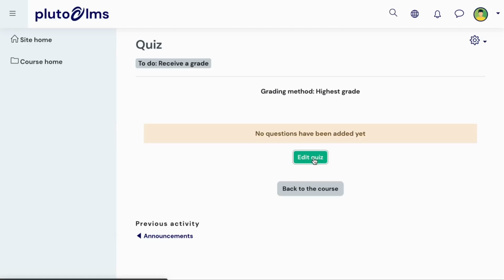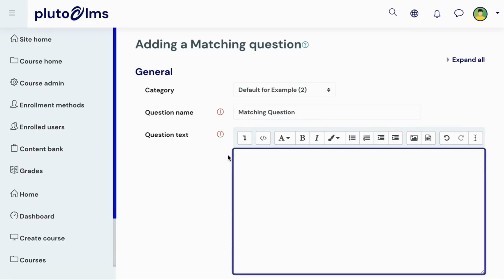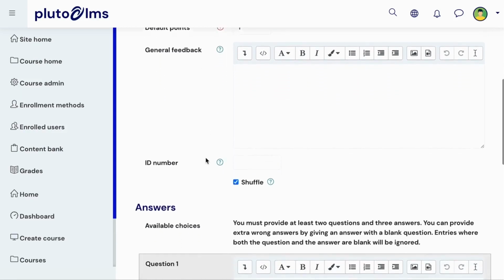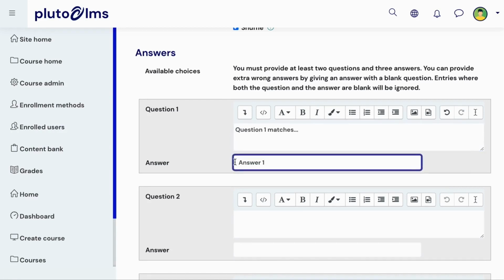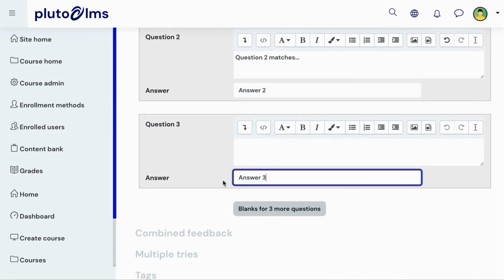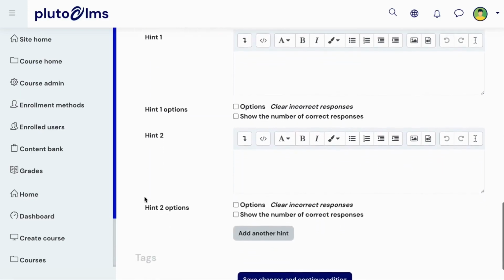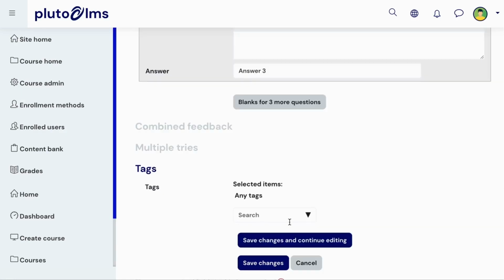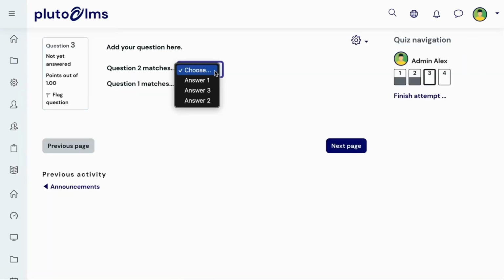Add Matching Questions [Tutorial]